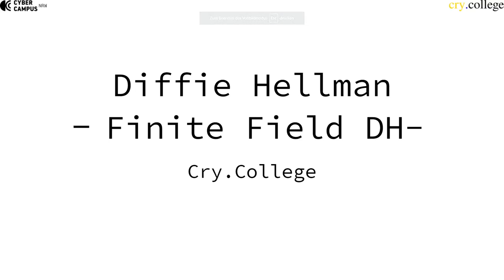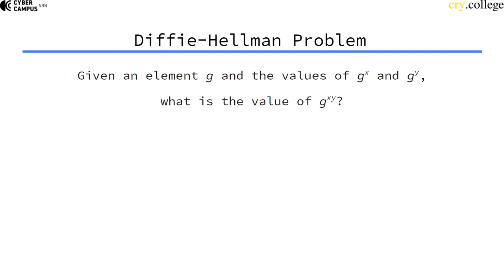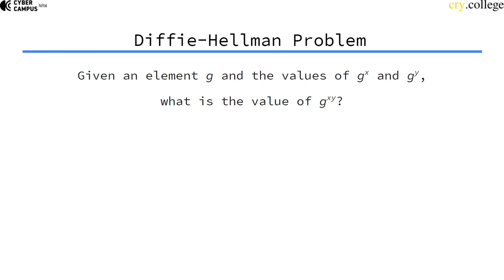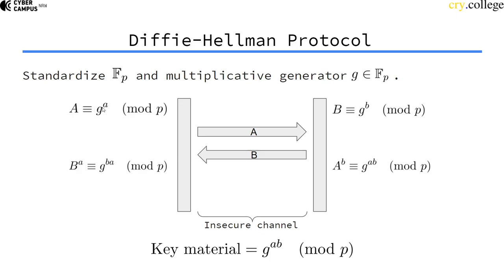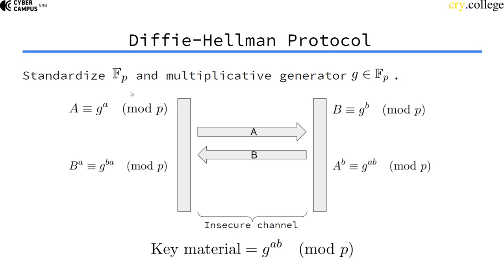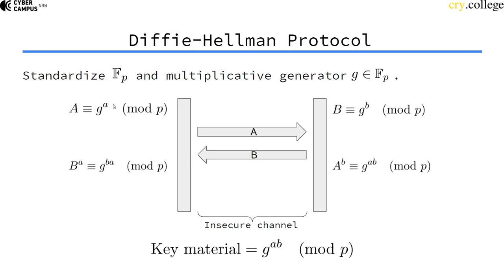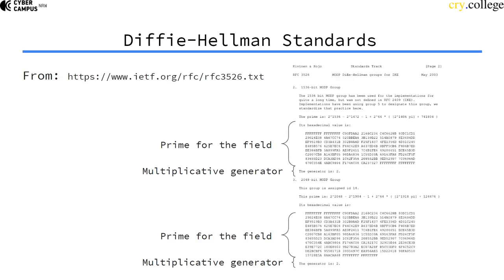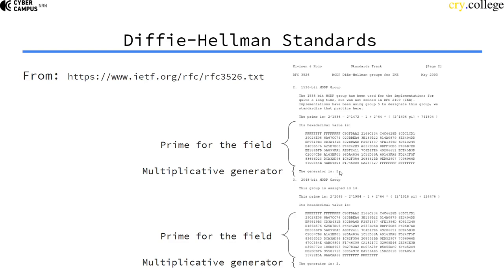Finite Field Diffie Hellman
This video shows our first cryptographic primitive: The Finite Field Diffie-Hellman Key Exchange.